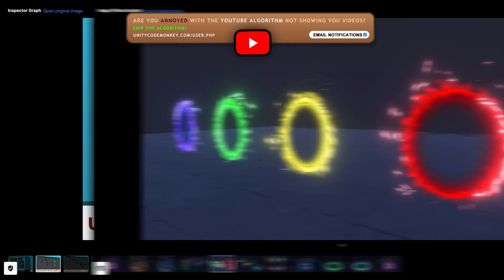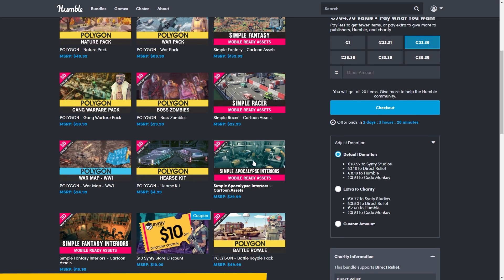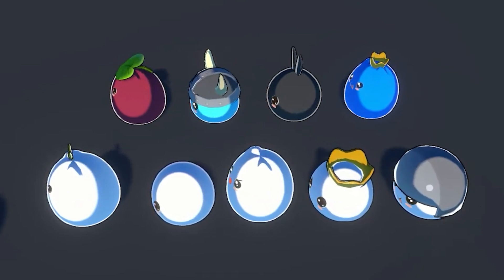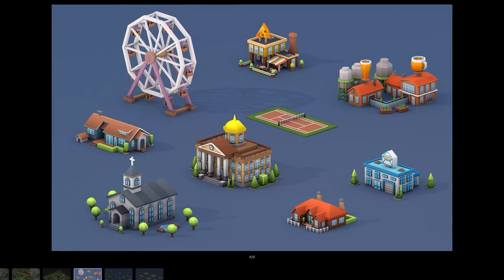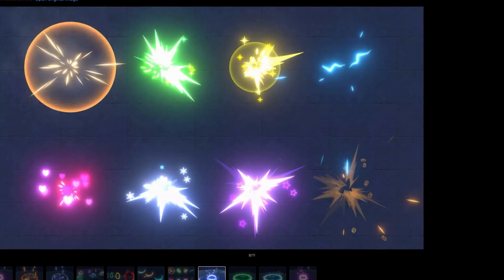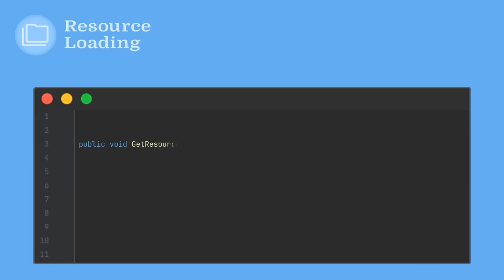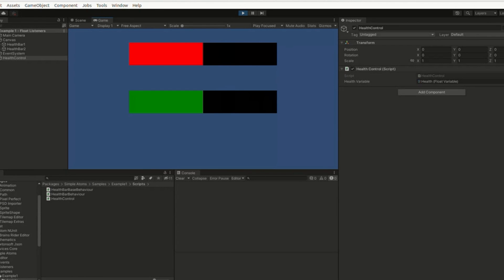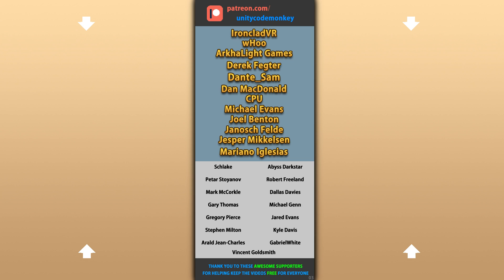TOP 10 FREE NEW Assets MARCH 2023! | Unity Asset Store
💬 TOP 10 FREE NEW Assets for MARCH 2023 on the Unity Asset Store!